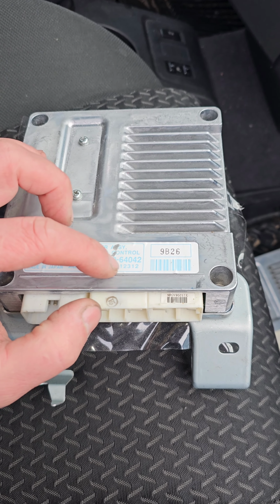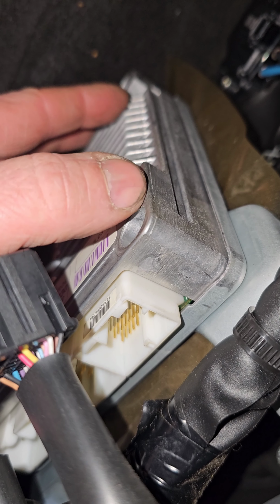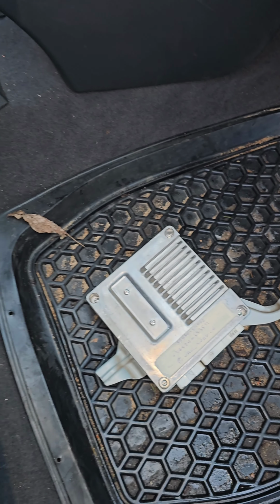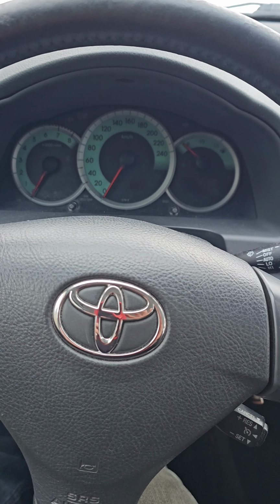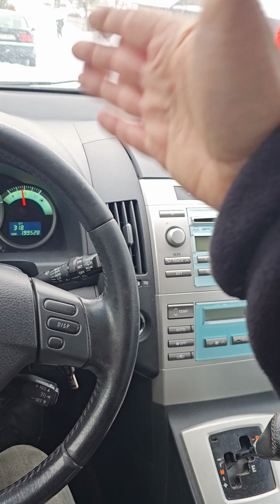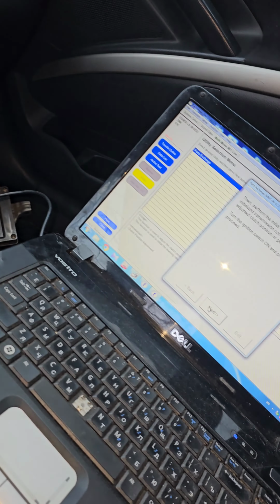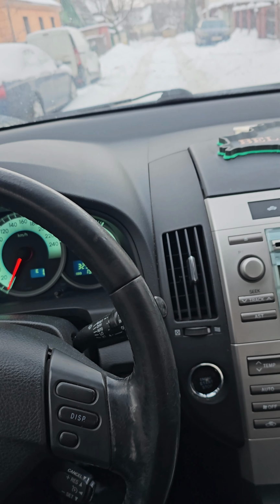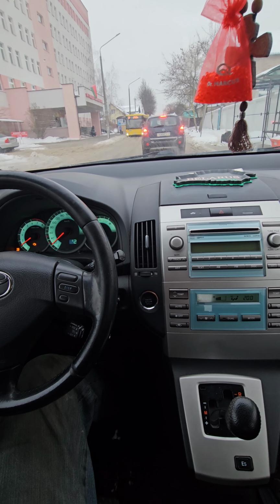TOYOTA COROLLA VERSO LATEST VERSION 89530-64030 89530-64031 89530-64032 - 64040 - 041 - 042 I CAN DO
Call me, message me, i can help:
WhatsApp or Viber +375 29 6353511 Yuri
I can help you online.
Toyota Corolla, Auris, Yaris, Verso, Aygo, Peugeot 107, Citroen C1, Suzuki Swift
Refurbished Parts with Warranty 30000km
Clutch Actuators for all models
Full Support

Звоните, пишите, я могу помочь:
 WhatsApp или Viber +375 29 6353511 Юрий
 Я могу помочь вам онлайн.
 Тойота Королла, Аурис, Ярис, Версо, Айго, Пежо 107, Ситроен С1, Сузуки Свифт
 Восстановленные детали с гарантией 30 000 км.
 Актуаторы сцепления для всех моделей, блоки управления и другие запчасти.
 Полная поддержка.

התקשר אליי, שלח לי הודעה, אני יכול לעזור:
 WhatsApp או Viber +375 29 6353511 Yury
 אני יכול לעזור לך באינטרנט.
 טויוטה קורולה, אוריס, יאריס, ורסו, איגו, פיג'ו 107, סיטרואן C1, סוזוקי סוויפט
 חלקים מחודשים עם אחריות 30000 ק"מ
 מפעילי מצמד לכל הדגמים
 תמיכה מלאה

Toyota Auris
Toyota Corolla Verso
Toyota Corolla
Toyota Yaris
Aygo
Peugeot 107
Peugeot 208
Citroen C1
VERSO S
DAIHATSU SHARADE
SUZUKI SWIFT
SUBARU TREZIA

Тойота Аурис
Тойота Королла Версо
Тойота Королла
Тойота Ярис
Айго
Пежо 107
Ситроен С1
ВЕРСО С
ДАЙХАТСУ ШАРАДЭ
СУЗУКИ СВИФТ
СУБАРУ ТРЕЗИЯ

טויוטה אוריס
טויוטה קורולה ורסו
טויוטה קורולה
טויוטה יאריס
איגו
פיג'ו 107
סיטרואן C1
VERSO S
DAIHATSU SHARADE
סוזוקי סוויפט
סובארו טרזיה